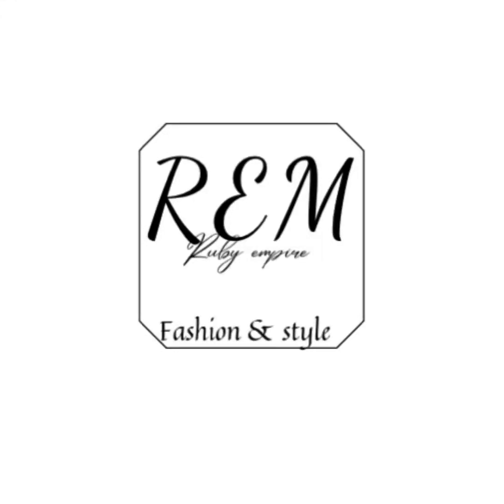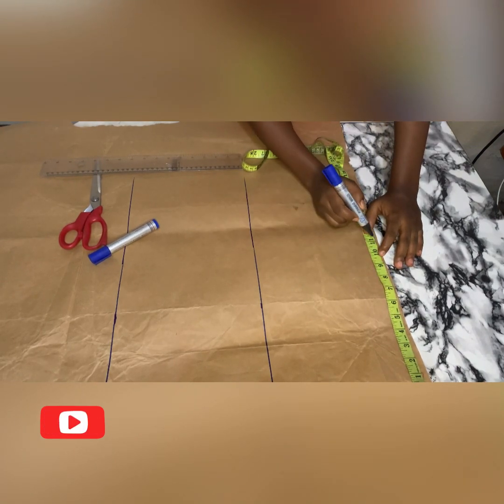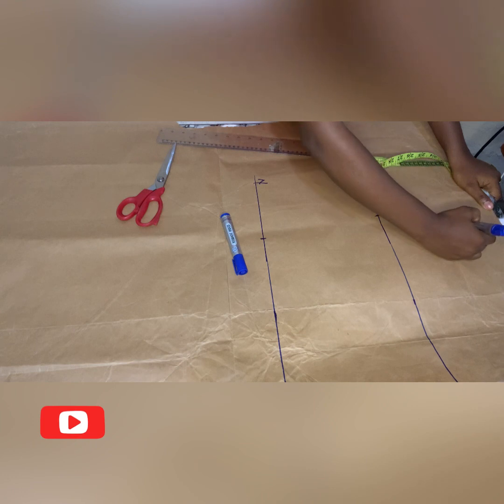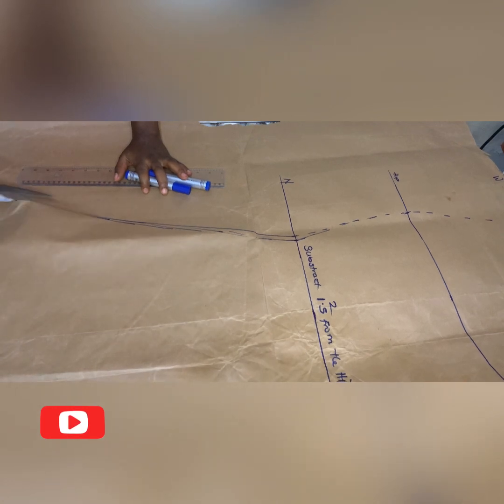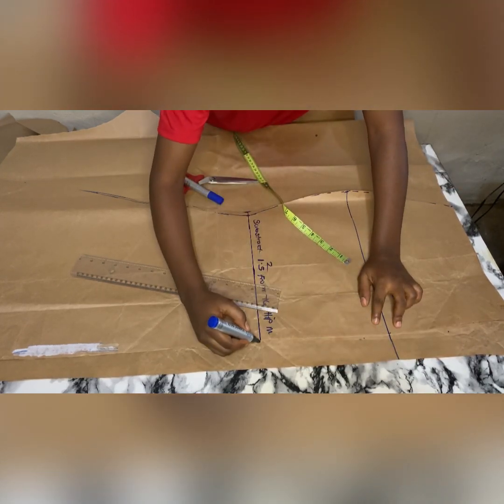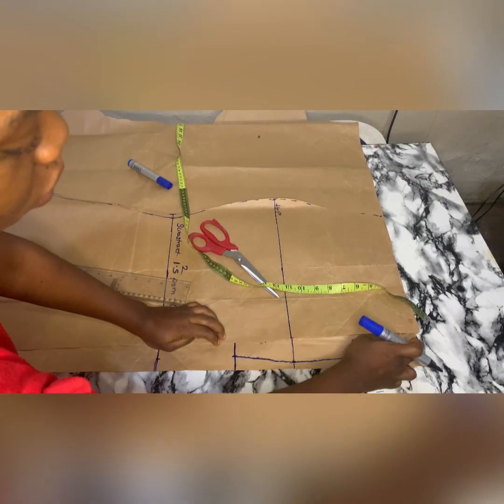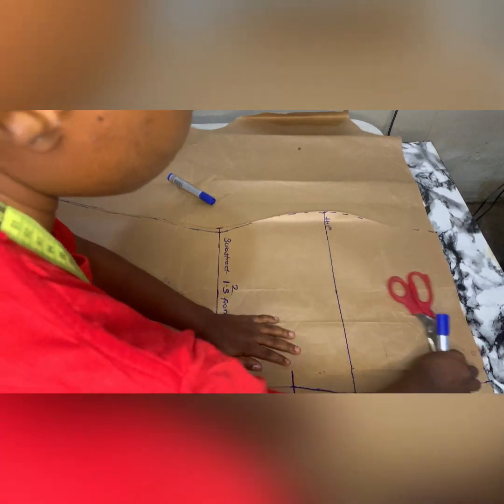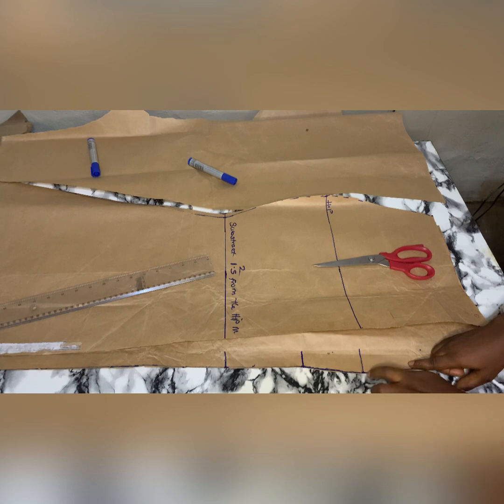How to cut a mermaid skirt with zip/butt manipulation